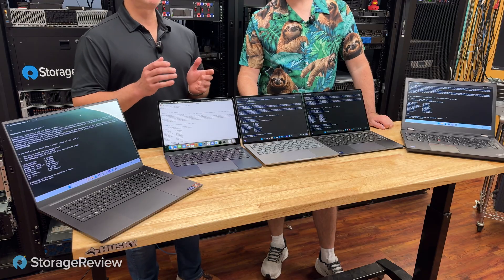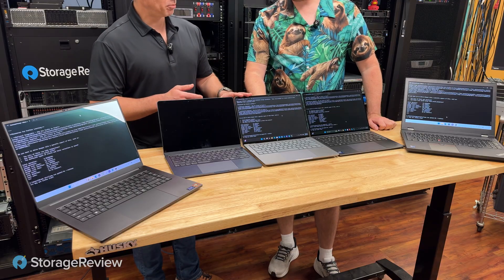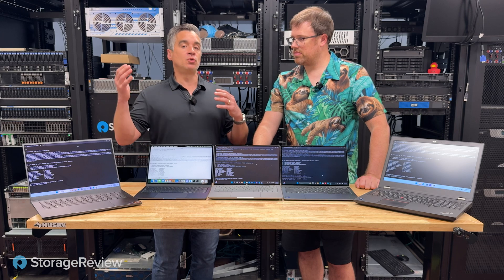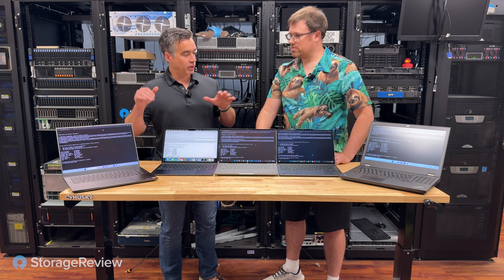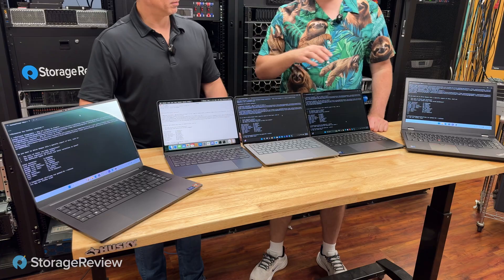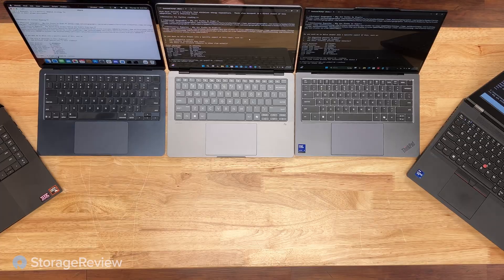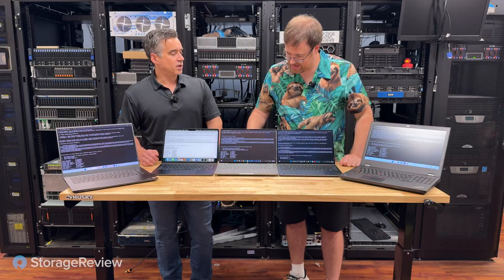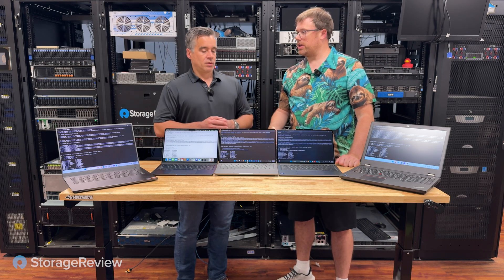The $4K HP Laptop That Can’t Handle Local AI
Everyone’s racing to slap “AI” labels on laptops and workstations with the AMD’s Ryzen AI Max+ PRO 300 Series are no exception. We tested an HP ZBook Ultra G1a with real local AI workloads, and let’s just say... the marketing sounds a lot better than the reality. Dynamic memory allocation? Sure. 50+ TOPS? Absolutely. Fast, usable large model local AI? Not so much. Watch as we reality-check the latest round of mobile AI hype with this very expensive ZBook.